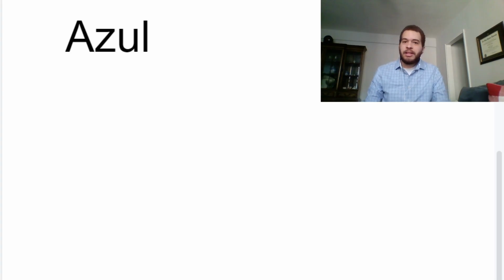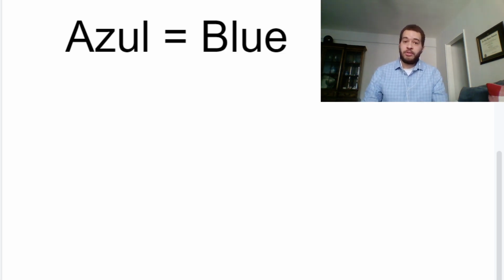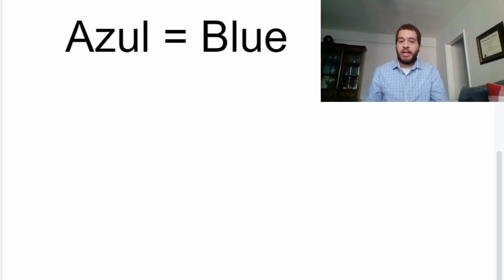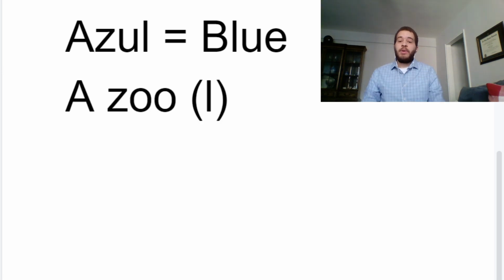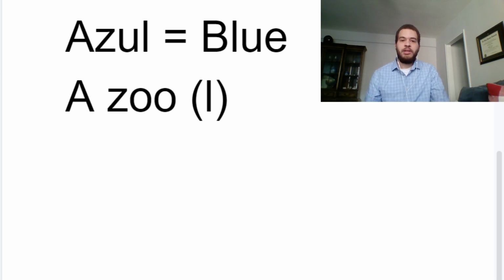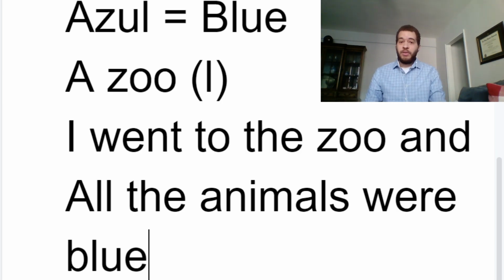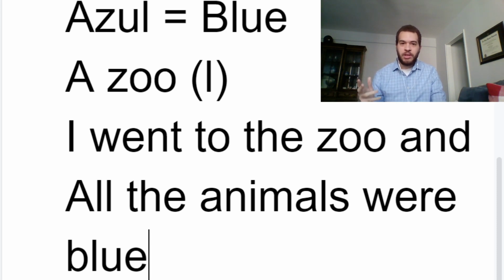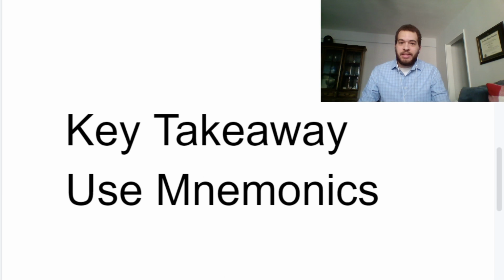How to Learn Vocabulary - Memorizing vs Remembering - Are They the Same?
Hi everyone! In this video I'll be going over my favorite method for learning new vocabulary and giving you an example of how you can use it for your own studies.